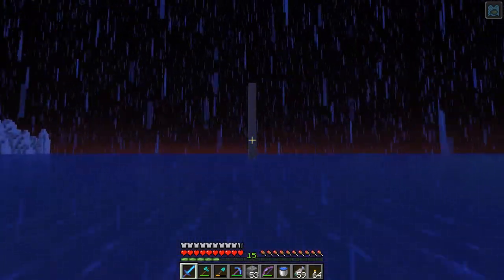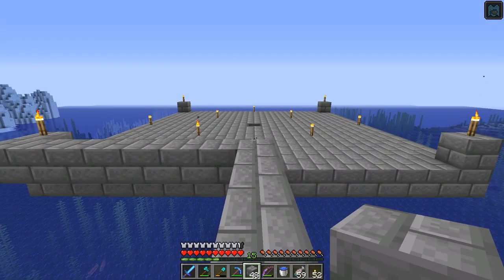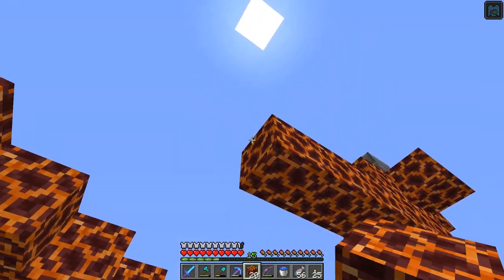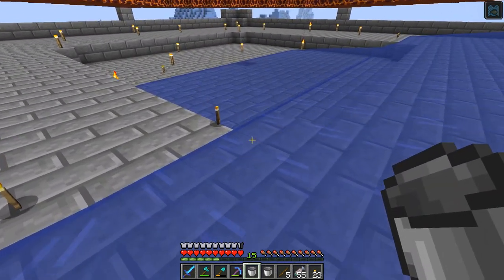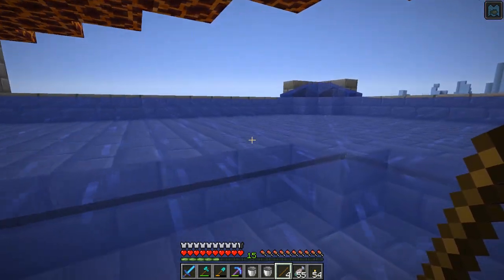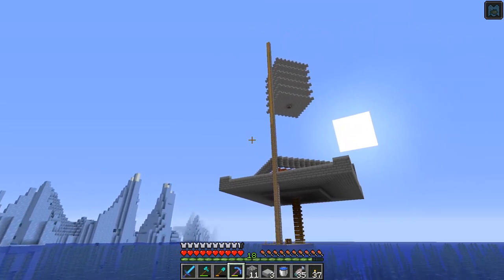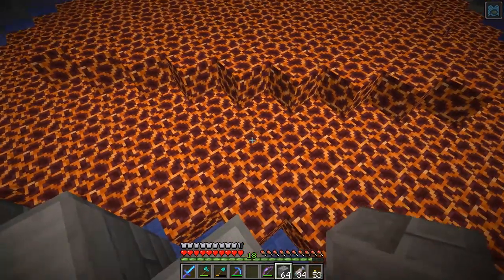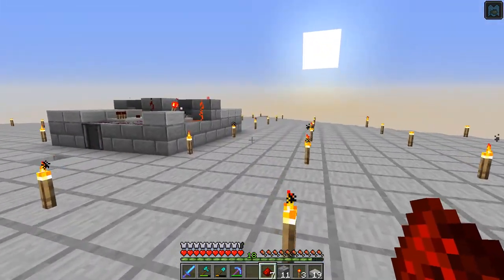The Reef: Episode 6- MOB FARM!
In this episode on The Reef, I build a great mob farm.  With the loot drops we can finally get the resources I need to make the main base!

Music